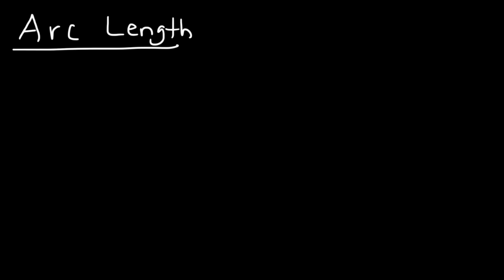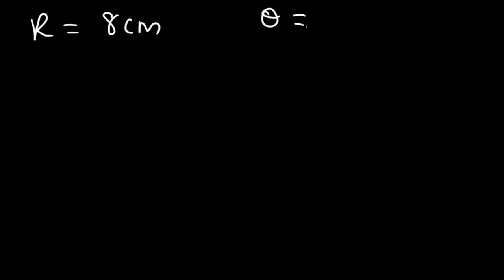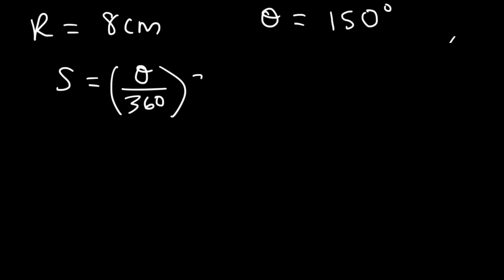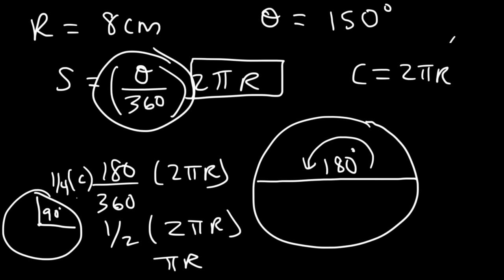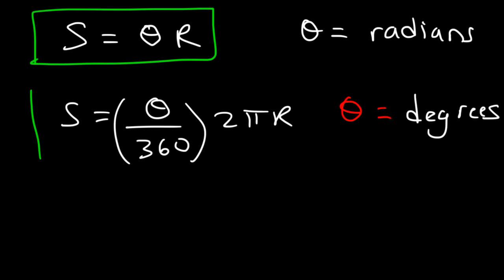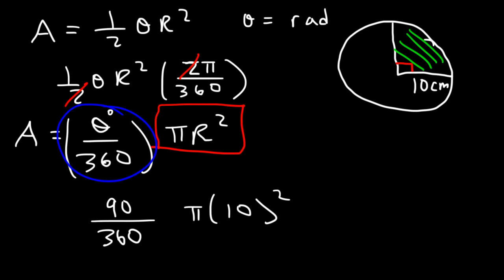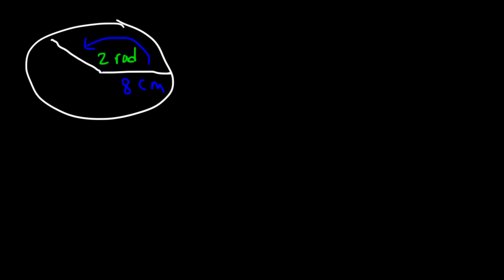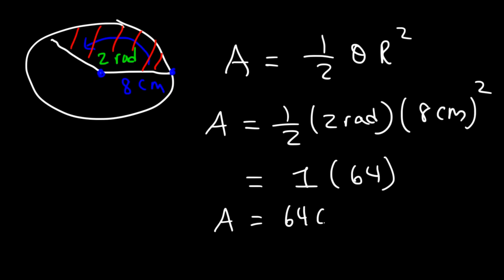Arc Length of a Circle Formula - Sector Area, Examples, Radians, In Terms of Pi, Trigonometry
This geometry and trigonometry video tutorial explains how to calculate the arc length of a circle using a formula given the angle in radians the and the length of the radius.  It also explains how to calculate the sector area in terms of pi or in radians.  In addition, it also explains how to determine the area of a sector of a circle using an equation where the angle is given in degrees instead of radians.  This video contains plenty of examples and practice problems.